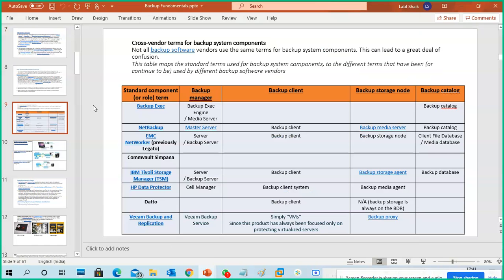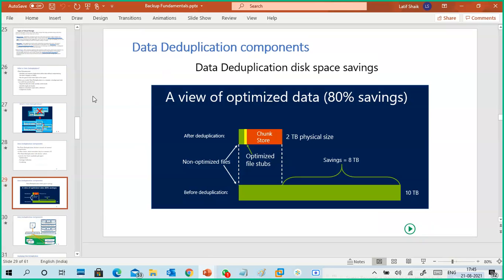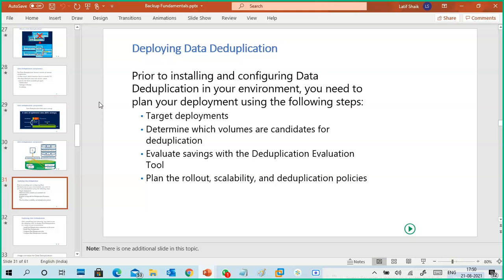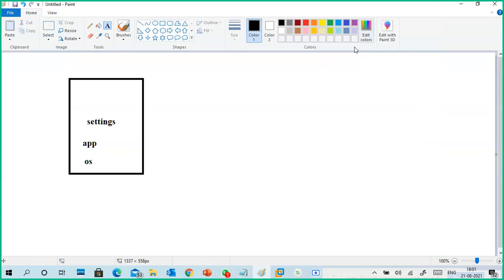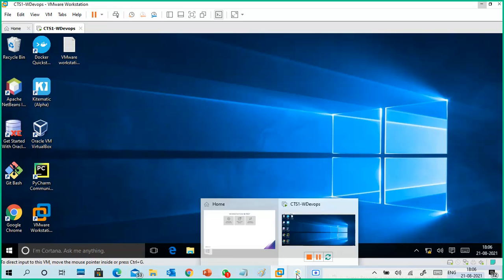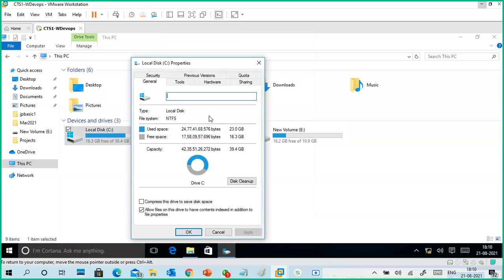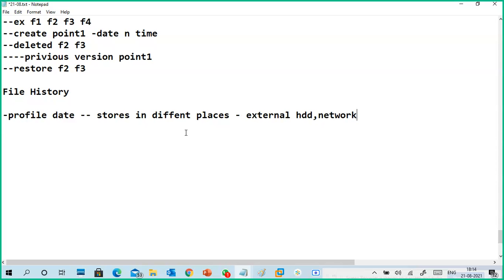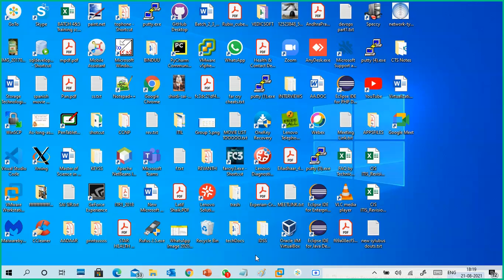Backup part3 data deduplication snapshot